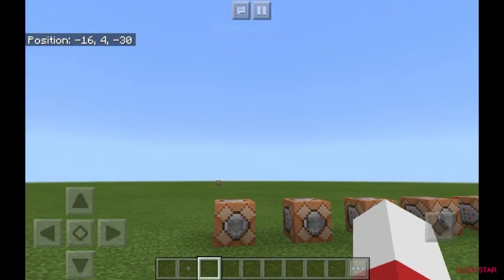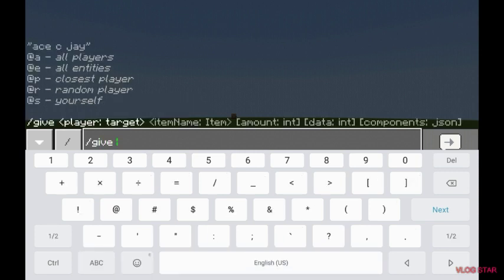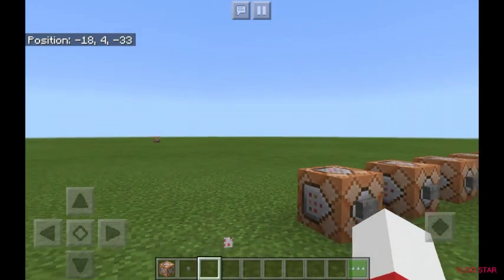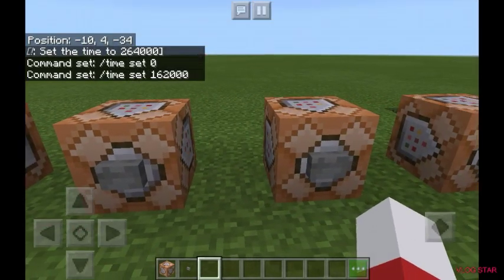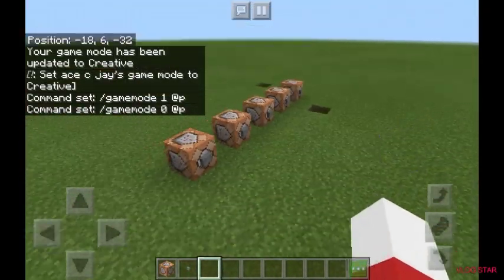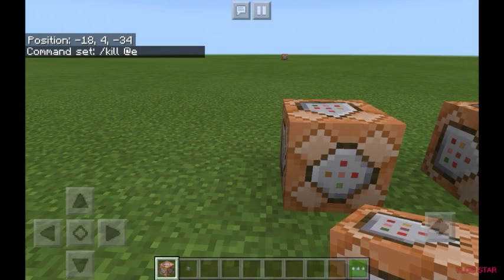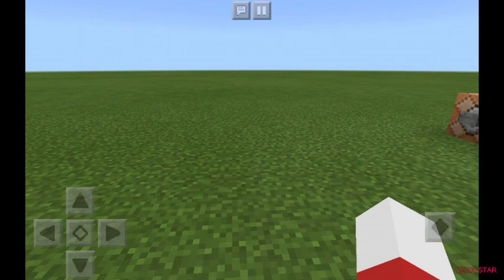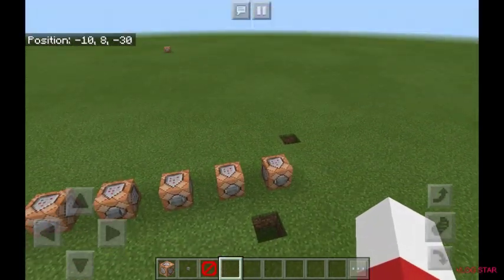How to get command blocks and barrier blocks and how to use them